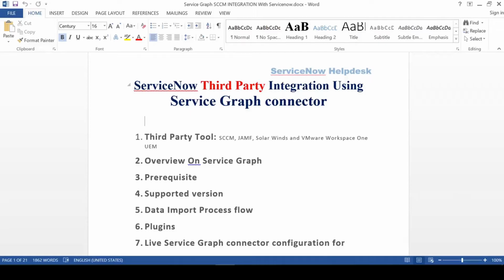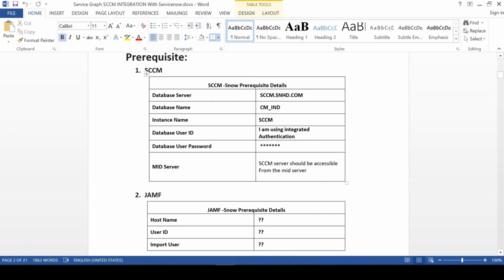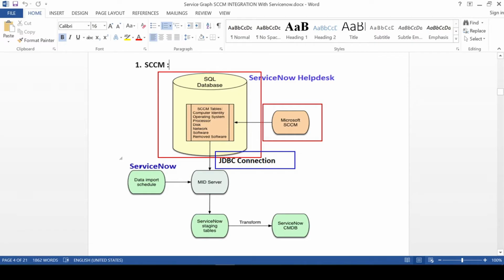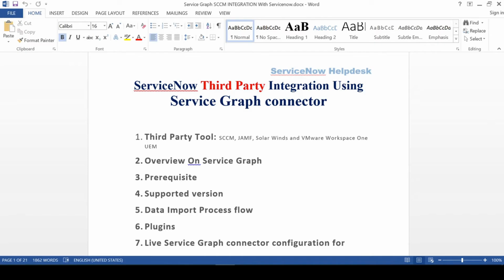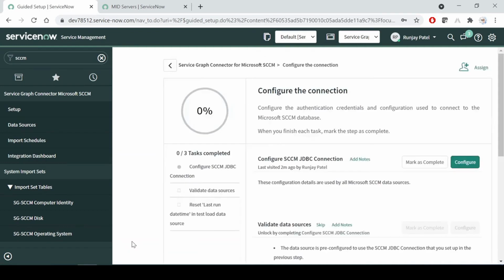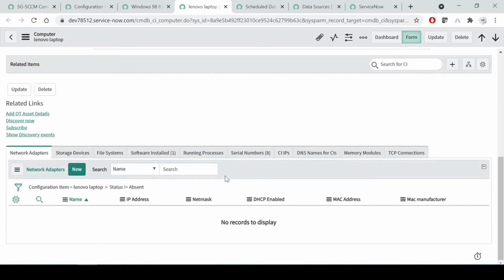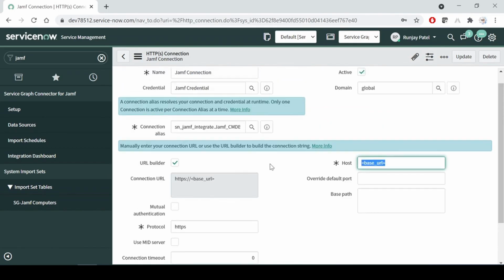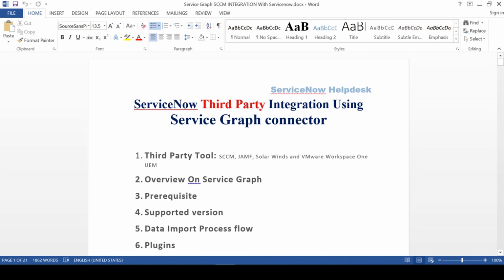Service Graph Connectors In ServiceNow | SCCM | Jamf | SolarWinds | Vmware Workspace Integration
In this i have explained that how you will connect with third party tool like SCCM , JAMF, SolarWinds and Vmware Workspace using service graph connect in ServiceNow. purpose for integrating these tool to bring the assets information in ServiceNow.